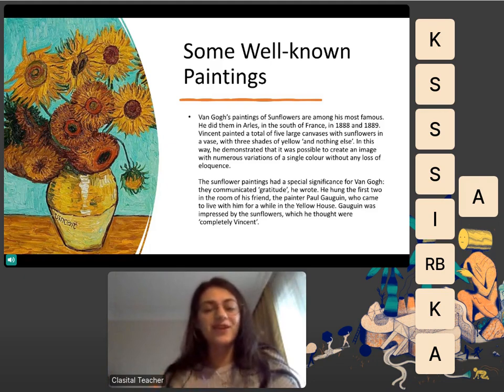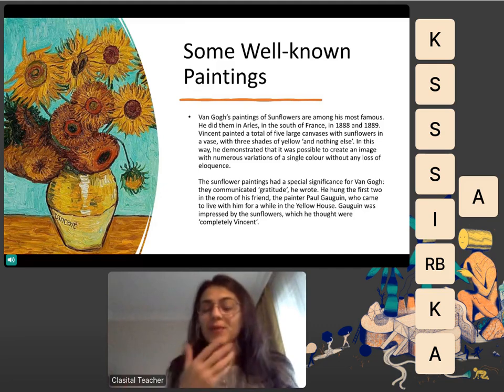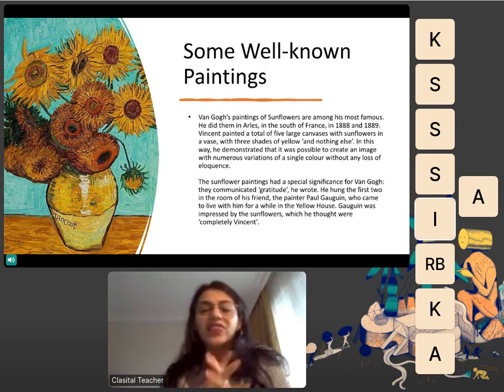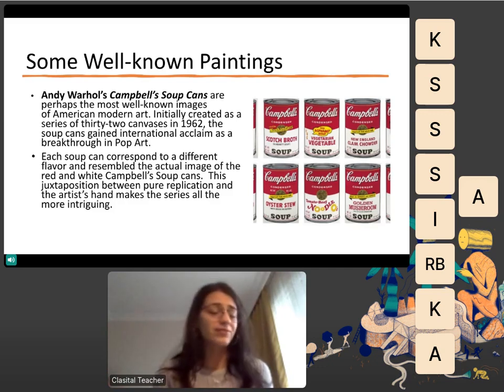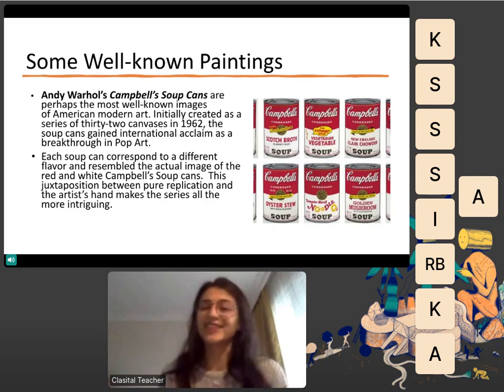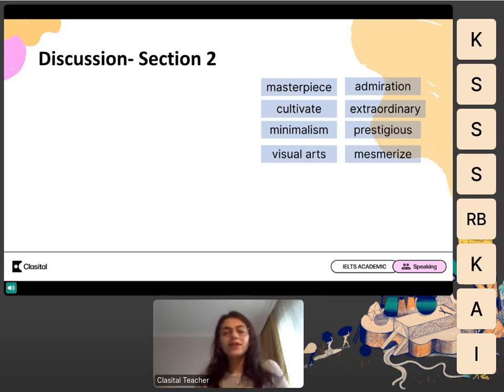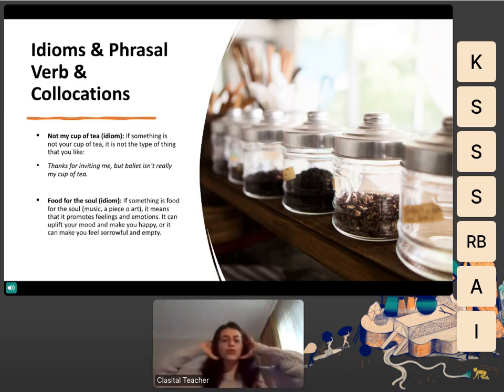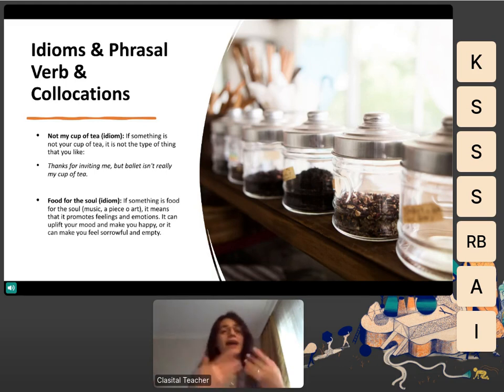IELTS Speaking Workshop | Art | FREE Live Lesson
In these FREE IELTS Academic Live Lesson recordings, our tutor, Mrs Gizem, teaches IELTS speaking art topic.

- your experience with art,
- your opinions about digital art,
- your opinion on children and art.

This lesson was recorded on December 10, 2022.